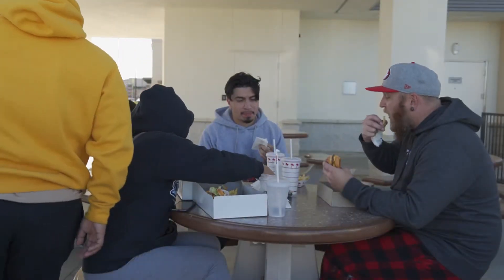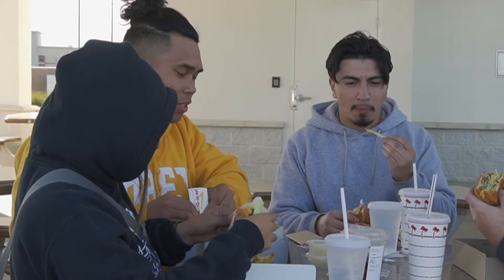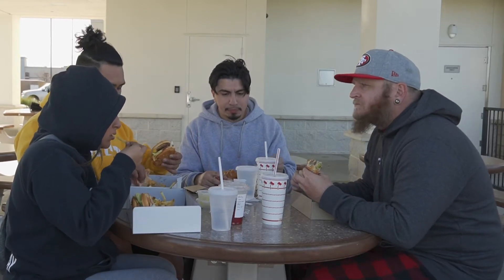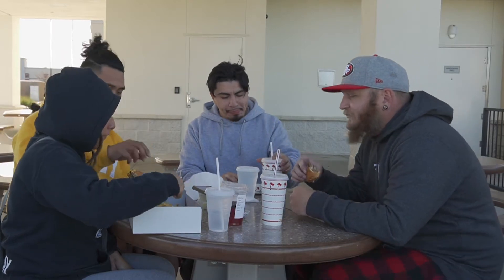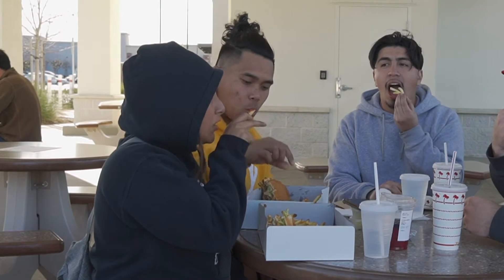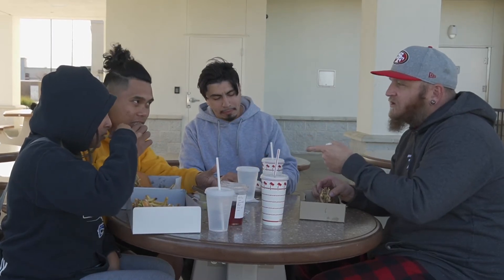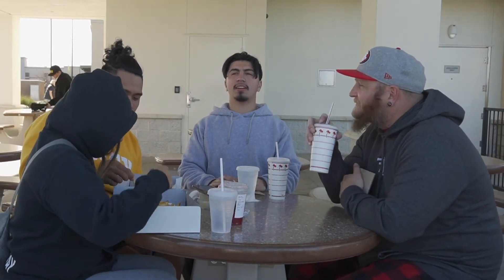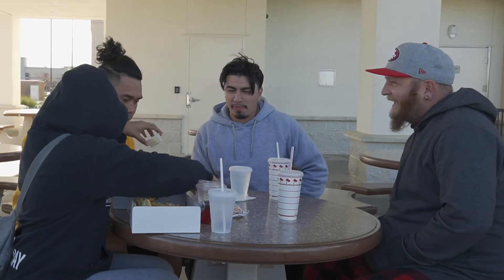SPRING INSTALL MUKBANG!!! [was it hard???]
Another MUKANG for you guys. Tune in to next weeks video for a two week review on the D2 Springs. We will let you know how it feels when driving.